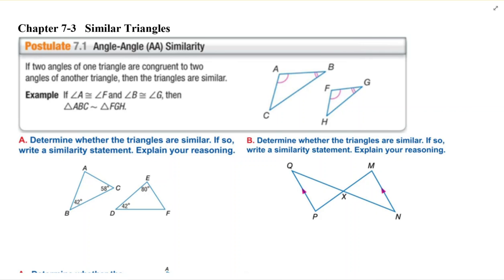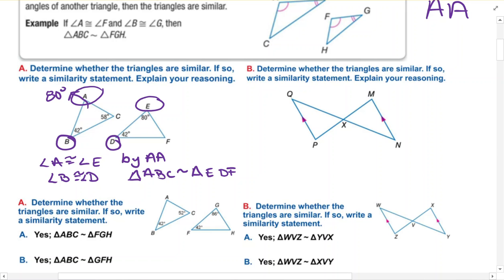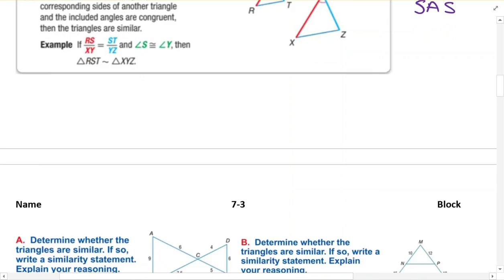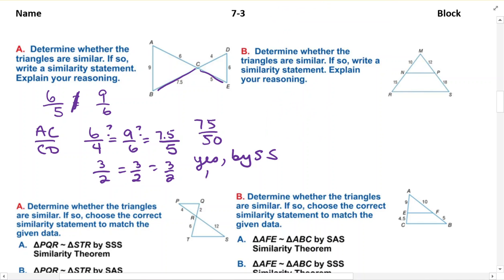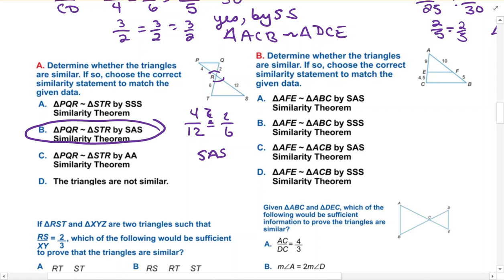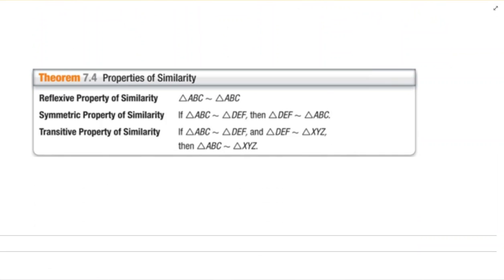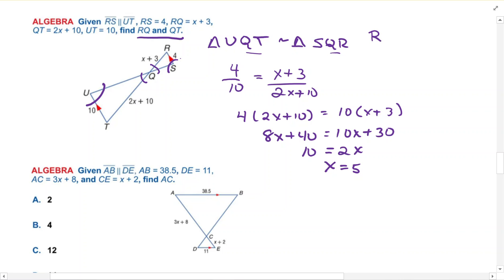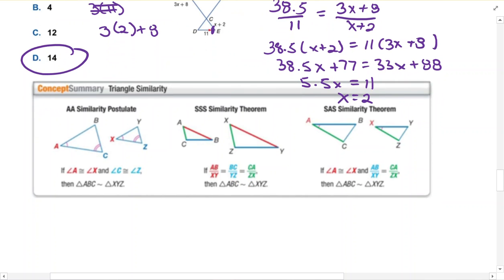Lesson 7-3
Similar Triangles